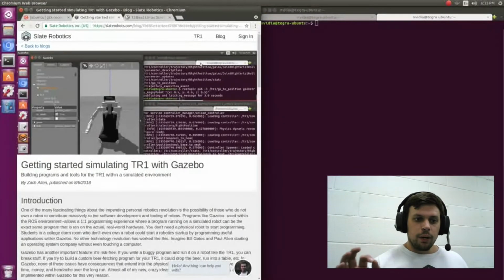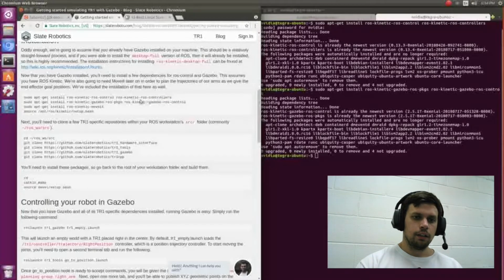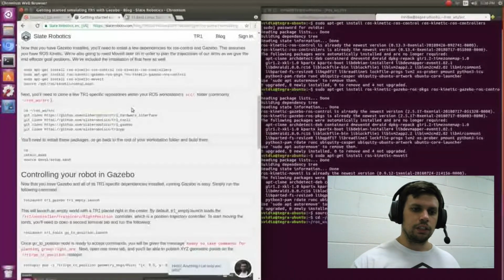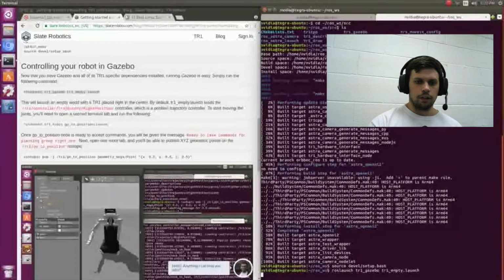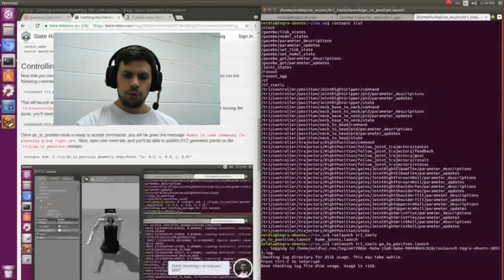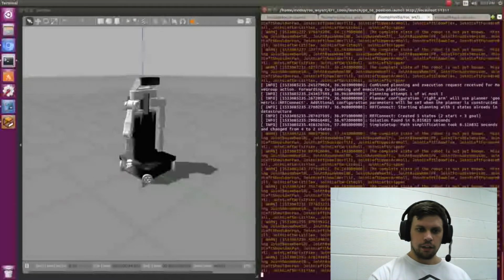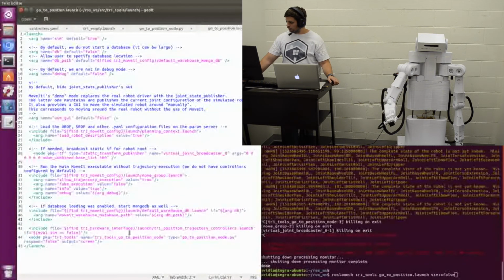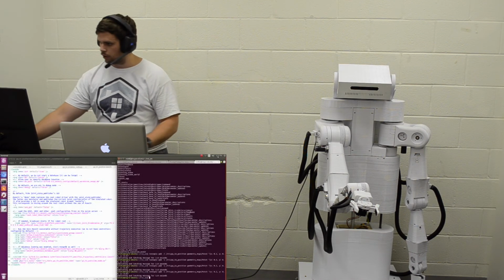Getting started simulating TR1 with Gazebo